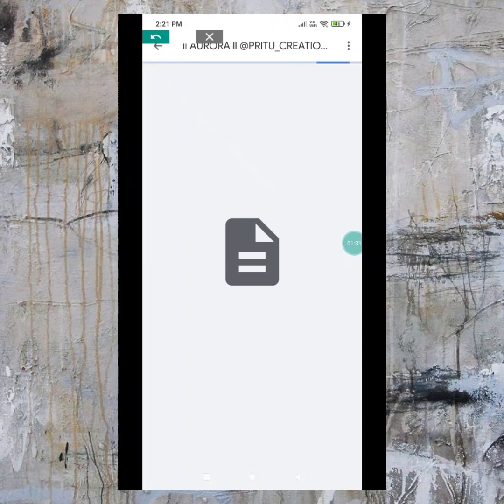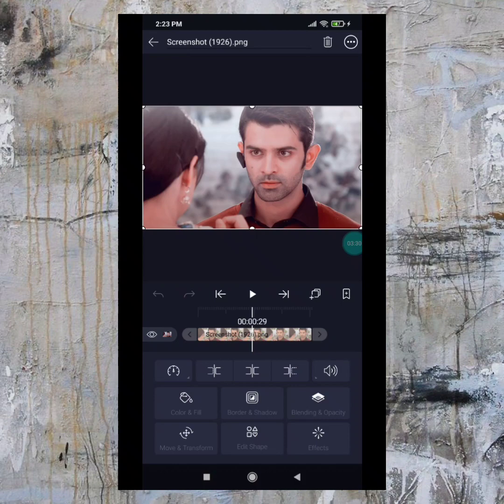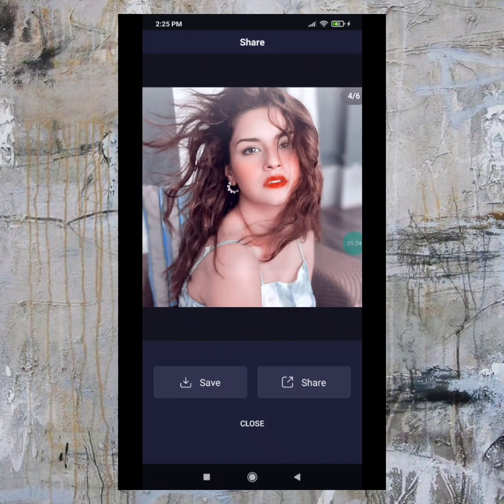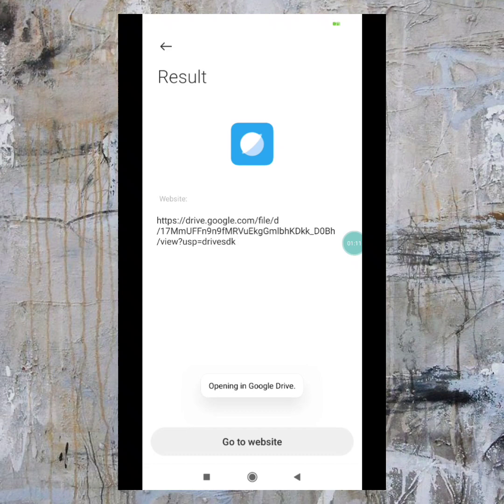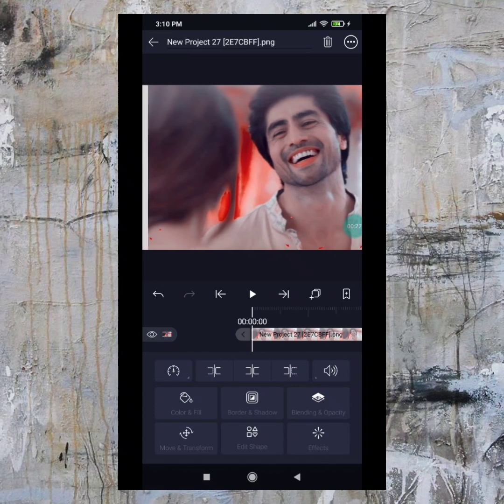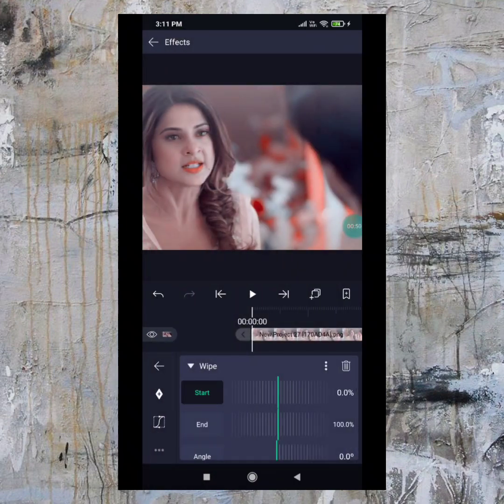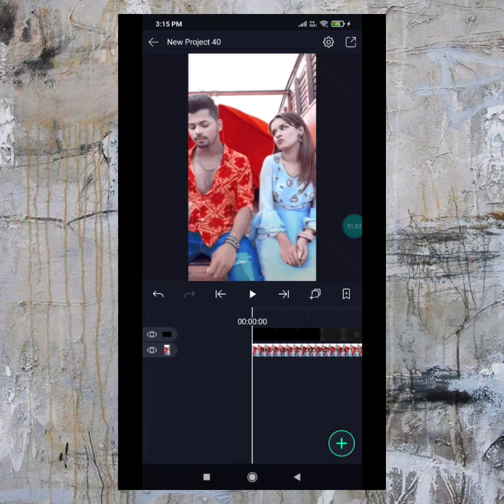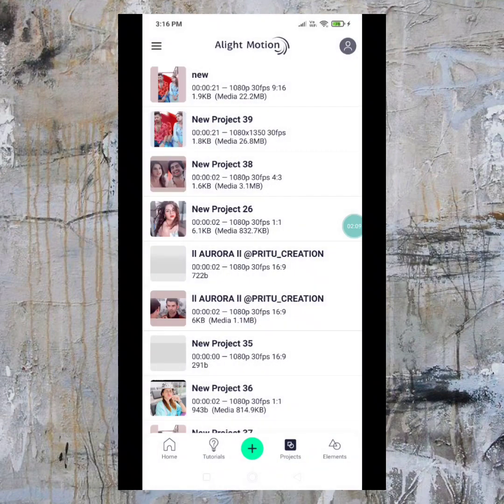alight motion guide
Hey guys so here is the video on alight motion
watch the whole video and if you have any other question regarding this app then please let me know in comment section 🤍

~NITU ❤️